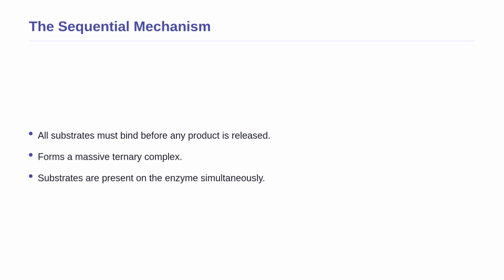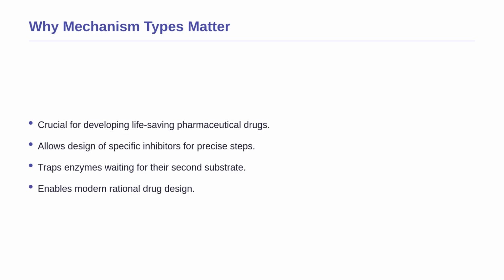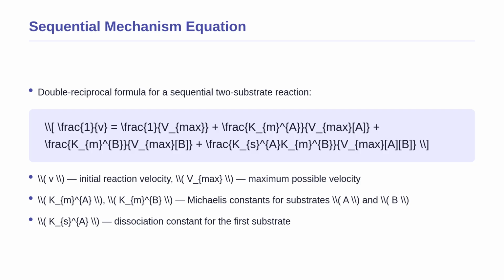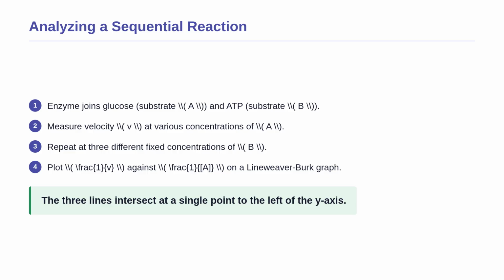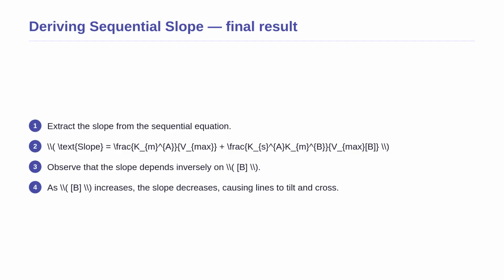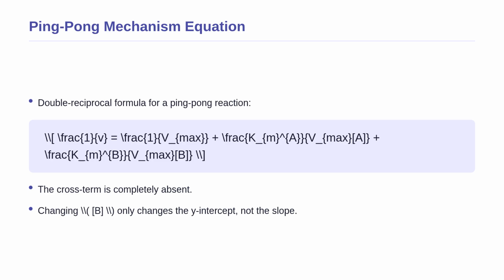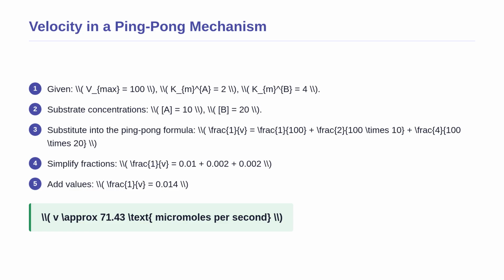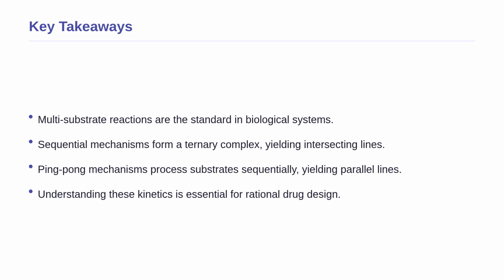Fundamentals of Biomolecules - Multi-substrate Reactions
Video lecture on Multi-substrate Reactions for Fundamentals of Biomolecules.